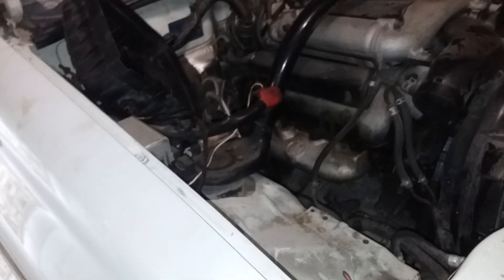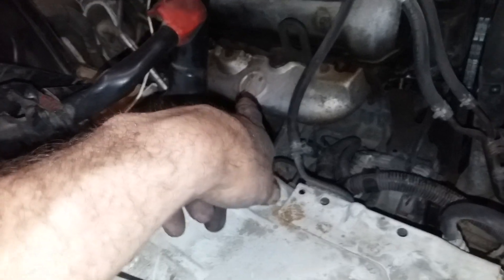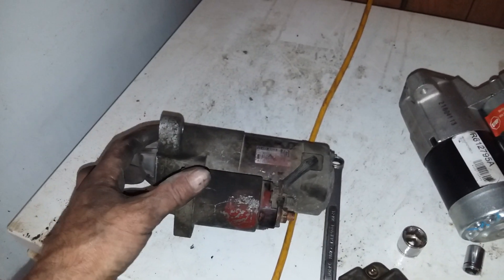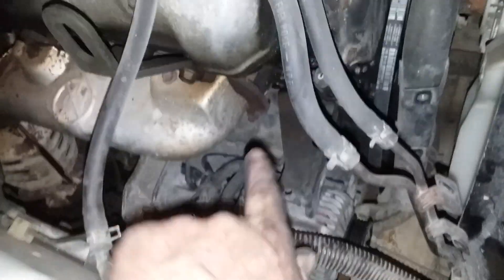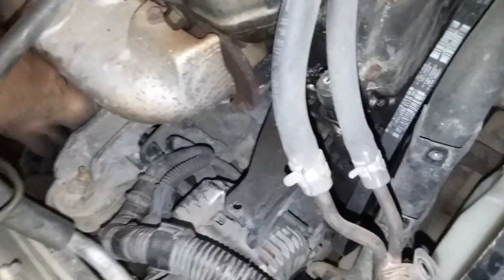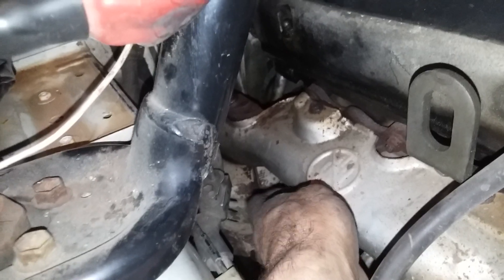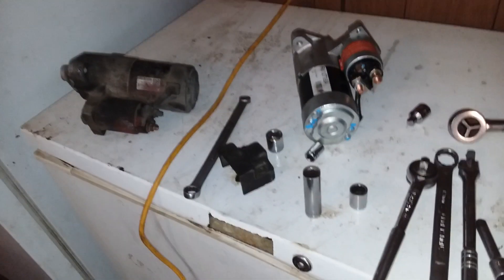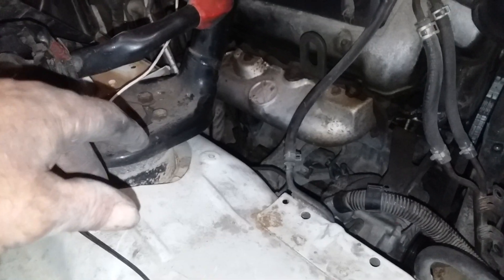2001 Suzuki vitara starter replacement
This is just showing steps I tool to replace starter i have 3 vitara so wasn't sure on year.